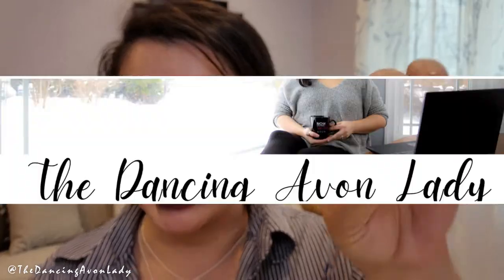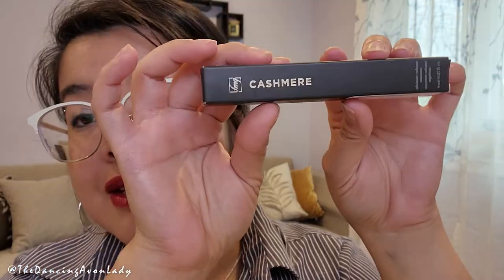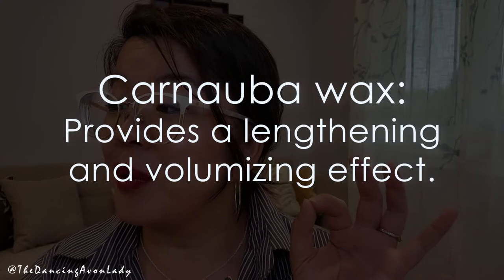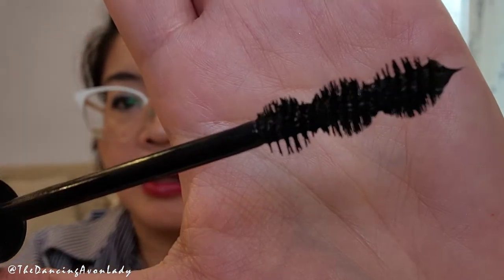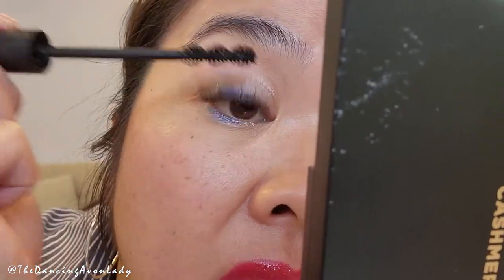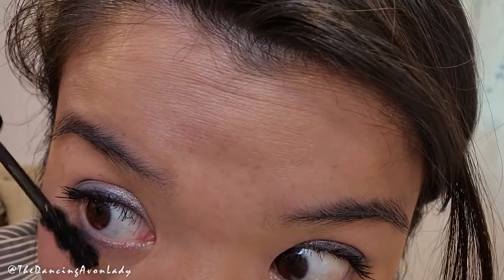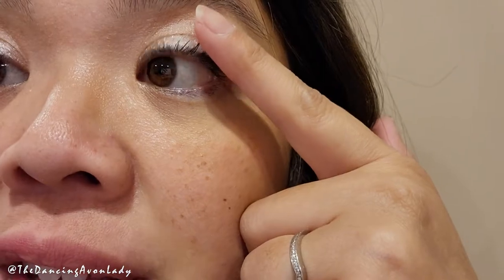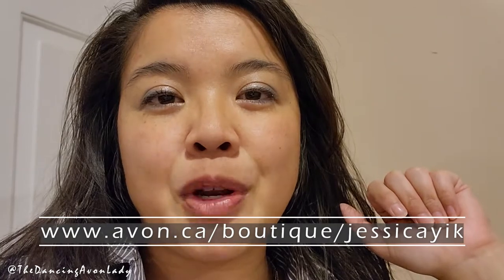Cashmere Volumizing Mascara | Test & Review |The Dancing Avon Lady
Hello Beauties!

Today we're testing out for the first time Avon's new fmg Cashmere Ultimate Volume Mascara.  We talk features, ingredients and we test if it would last a full day (and I got caught in the rain, twice!!) and how easy it was to remove.

xo's  Jessie

00:00 Intro
00:50 features
01:50 Key Ingredients
02:45 Packaging & Opening
03:33 Lashes before mascara
03:55 Stay tuned
04:08 First Application & Thoughts
06:38 12 hours later
07:26 Mascara Removal
 07:50 Final thoughts & Join Avon